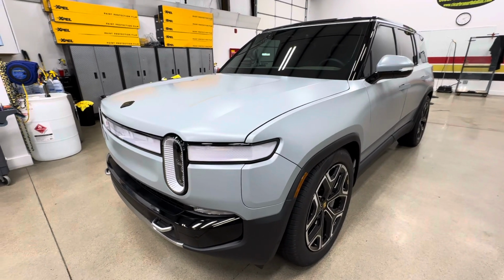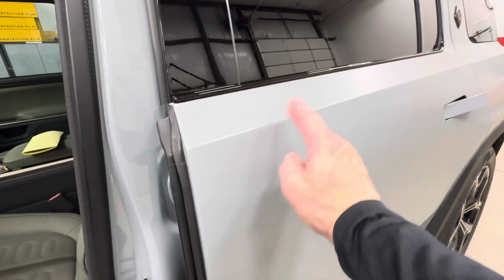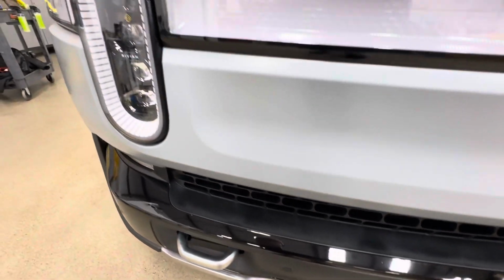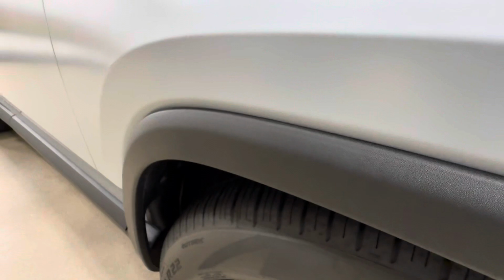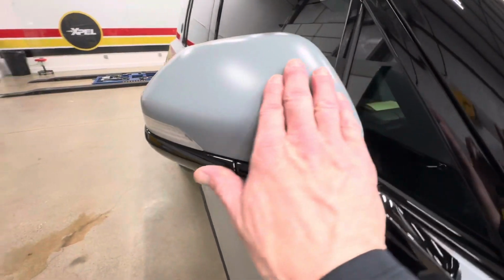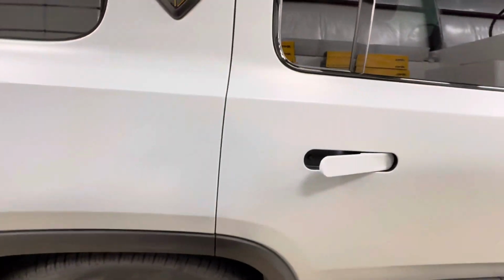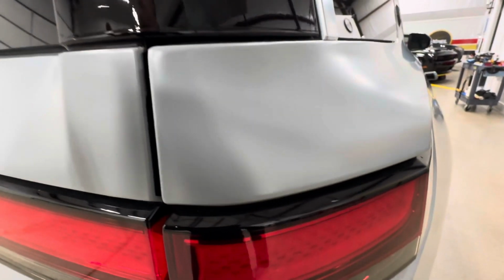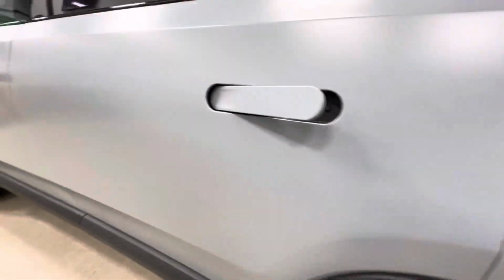Rivian R1S full body Clear Bra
2023 Rivian R1S full vehicle Protected with Xpel Stealth Paint Protection Film. Full wrapped edges . 10 year written guarantee. Lifetime installation guarantee.